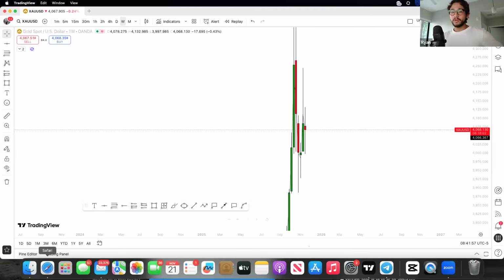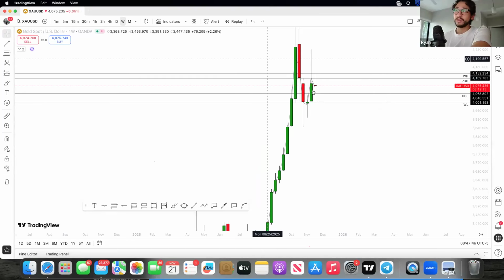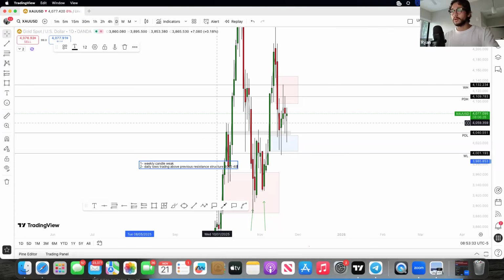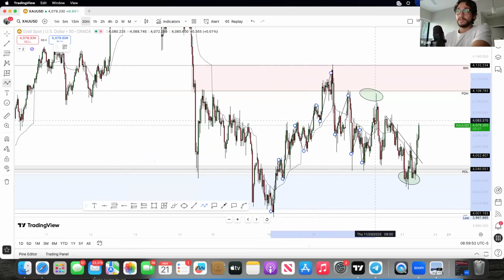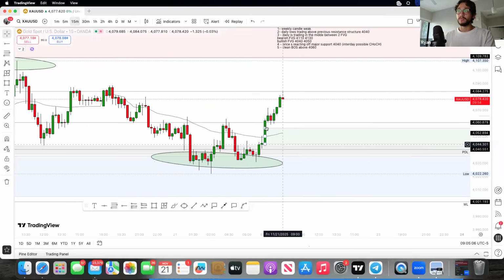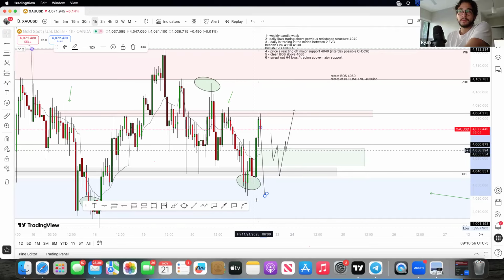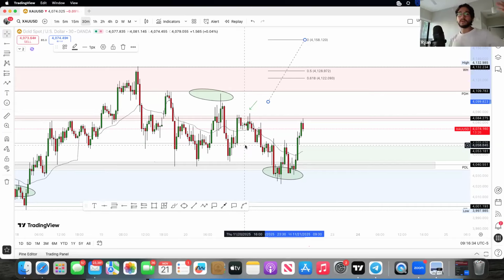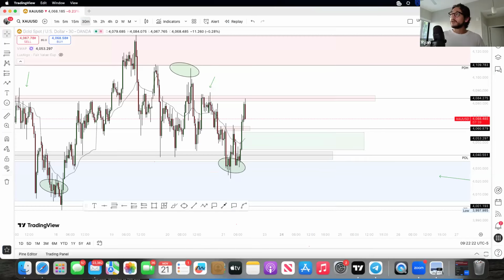I Made $9,229 LIVE Trading GOLD In Front of 100+ People (ACCURACY SO CLEAN IT SHOCKS ME)